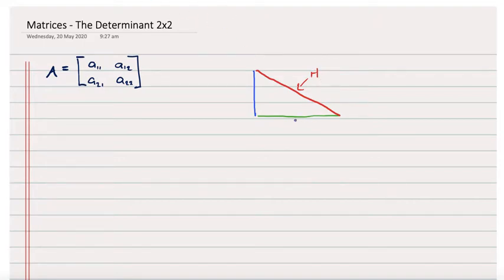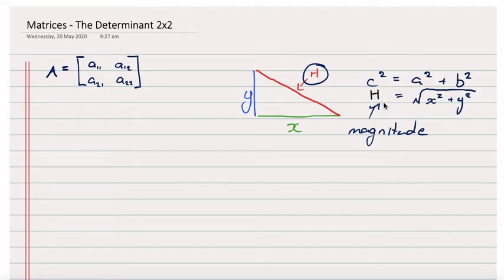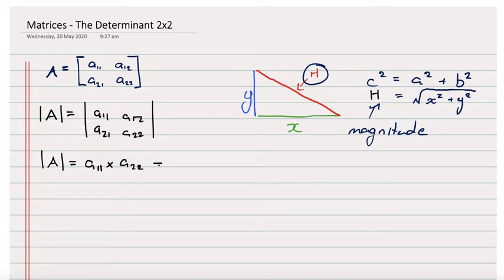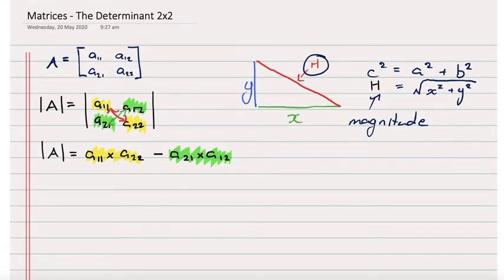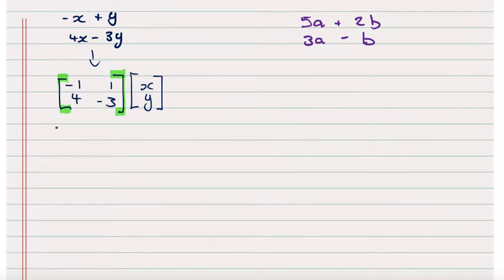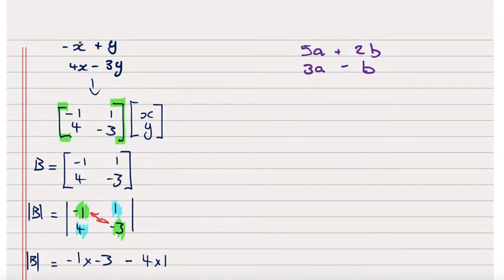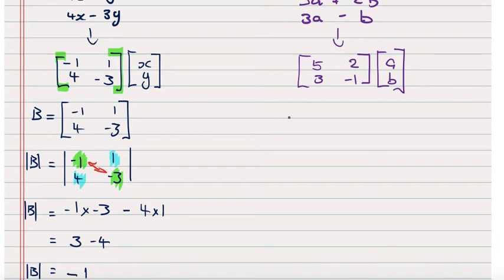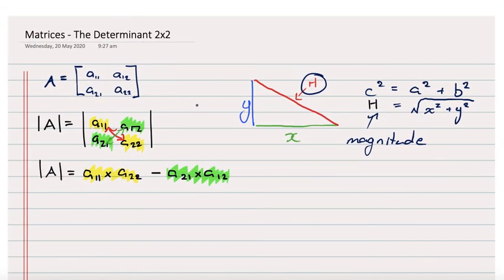Determinant of a 2x2 Matrix